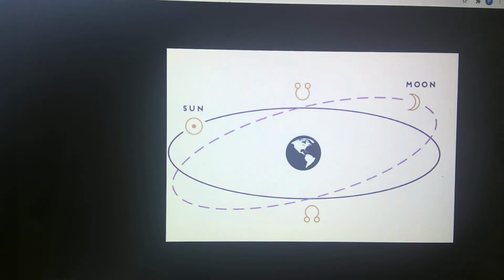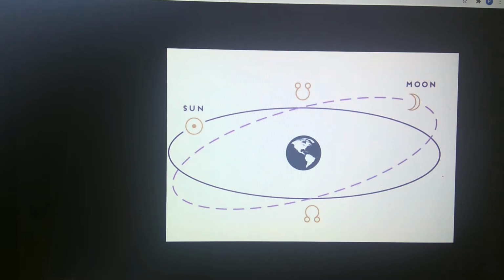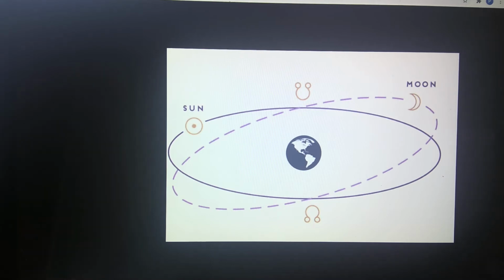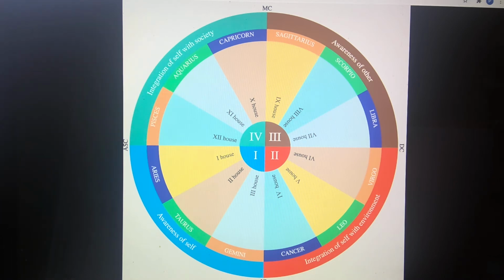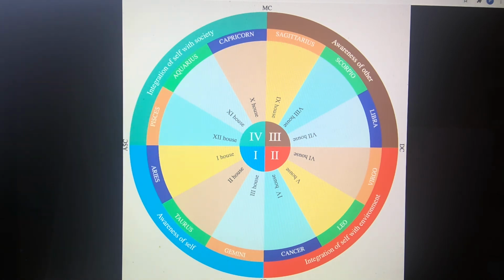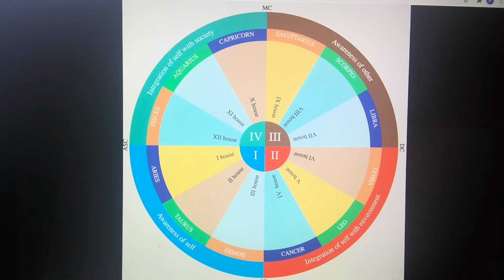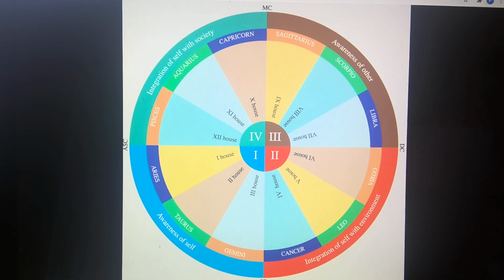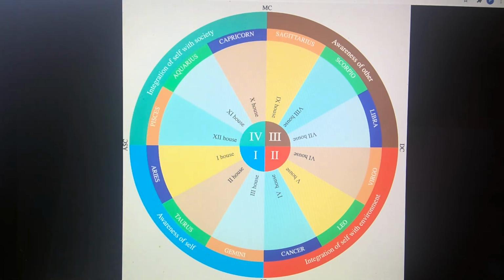Karma: How to Read the Lunar Nodes, Pluto & Saturn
This in-depth video teaches you about the element of karma and soul contracts in astrology.

We look at how this occurs at both an individual and generational level, by exploring the cycles of the lunar nodes, Pluto and Saturn.

Go here, sign up for my free newsletter and access back issue #14 to learn more about this subject: